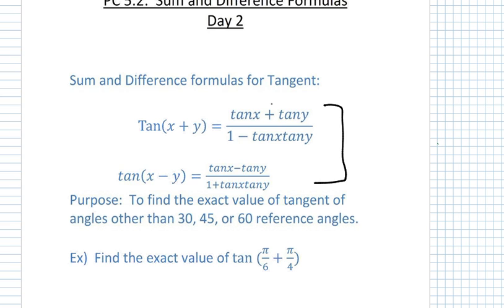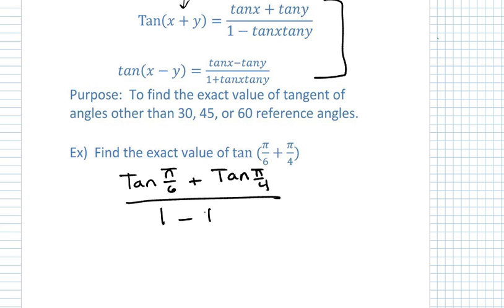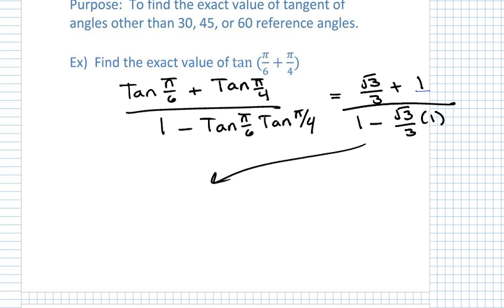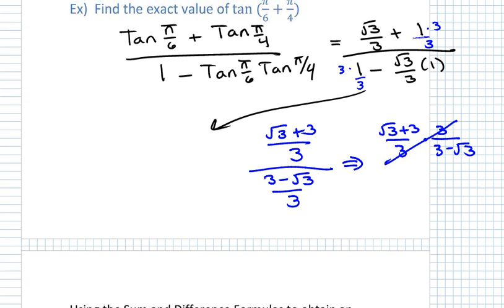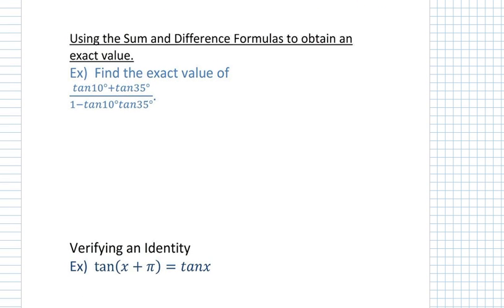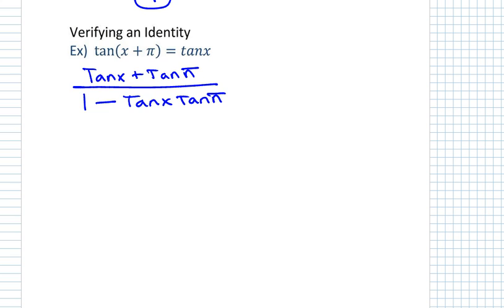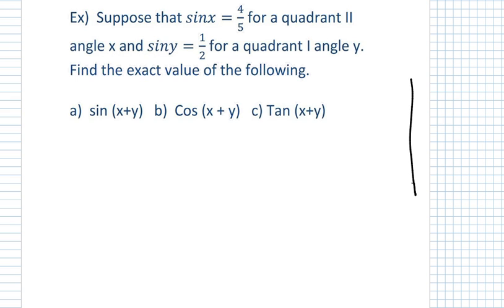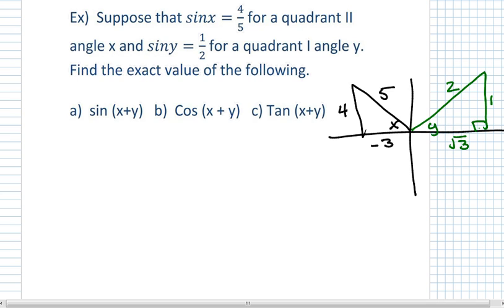5-2 Notes Part 2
Sum and Difference Part 2